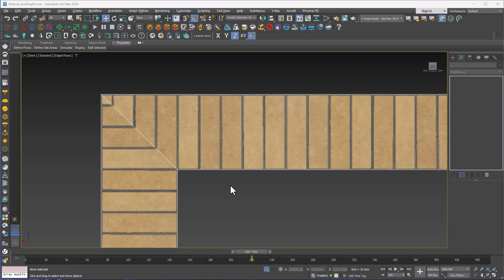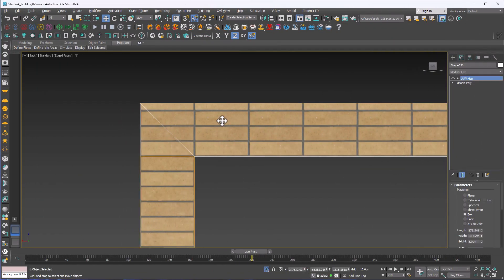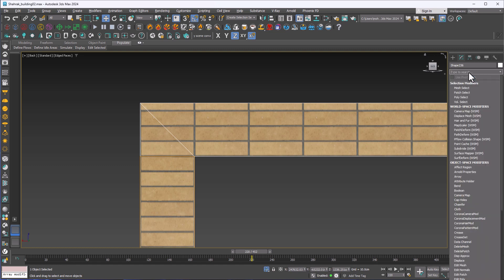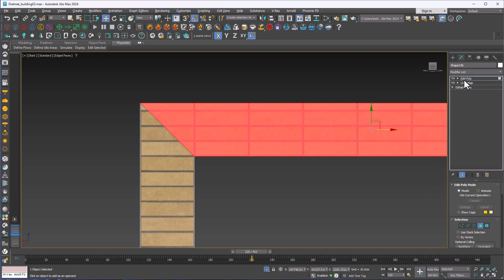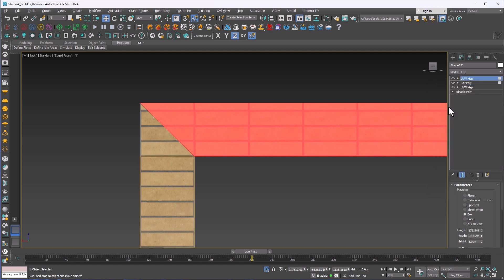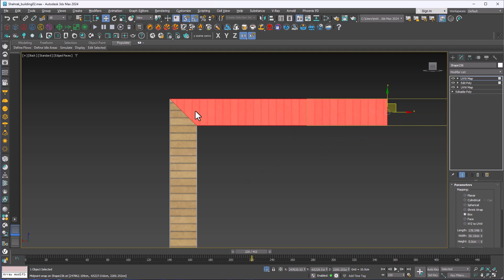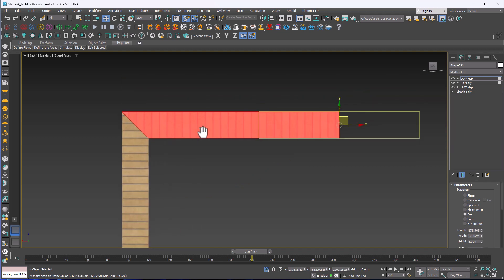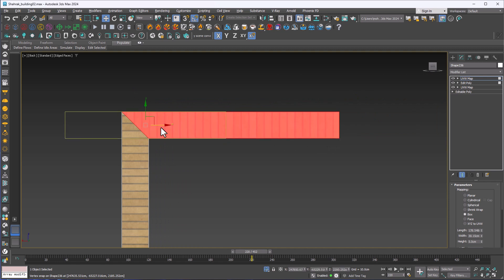How to assign 2 different UVW Maps to a single object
Ever been wondering how to use 2 different UWV Maps on a single object?join me in this very short tutorial to see how!